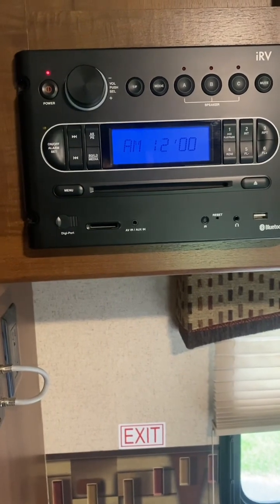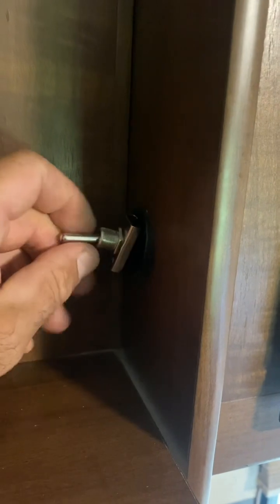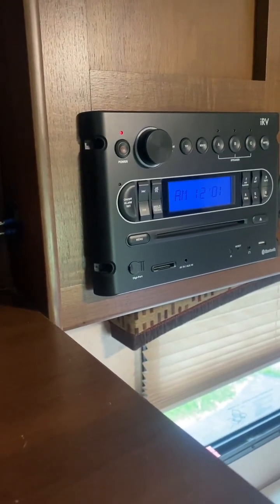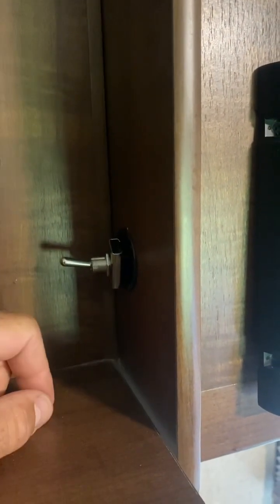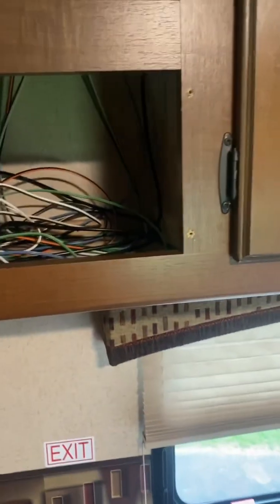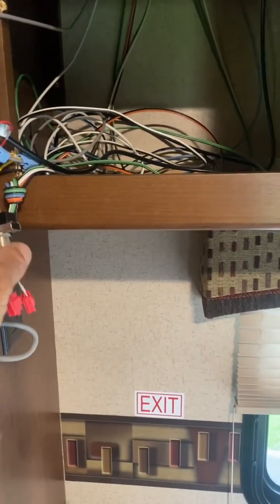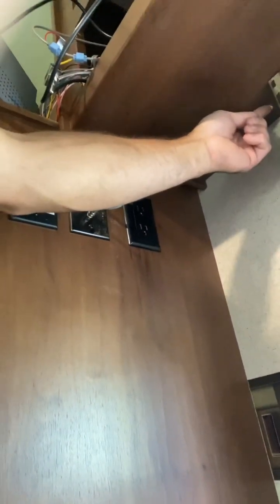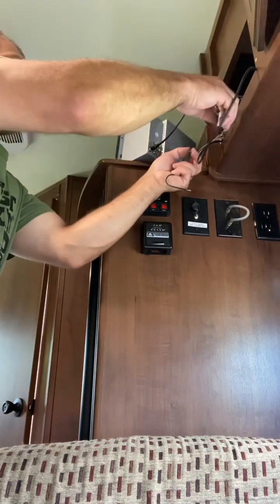Installing RV Stereo Kill Switch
I RV stock stereo always has light on and it drains the battery. I installed a kill switch so my battery doesn't drain